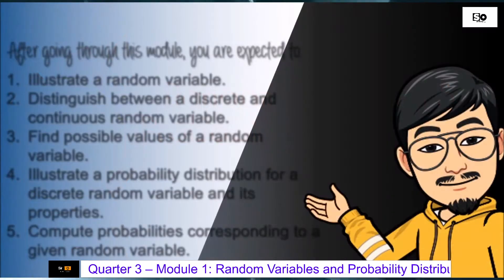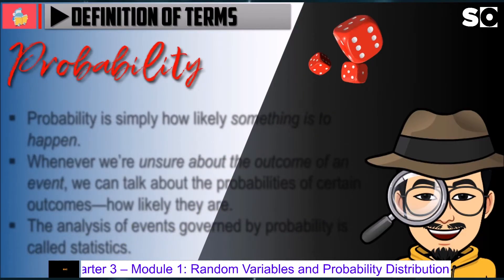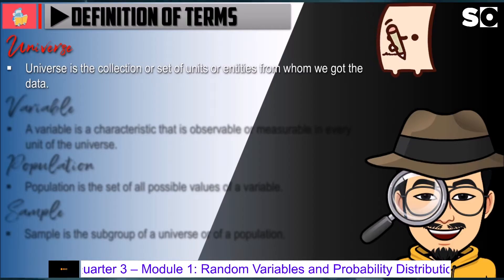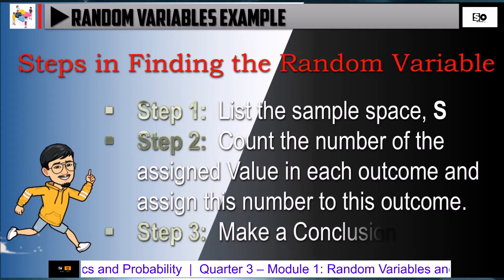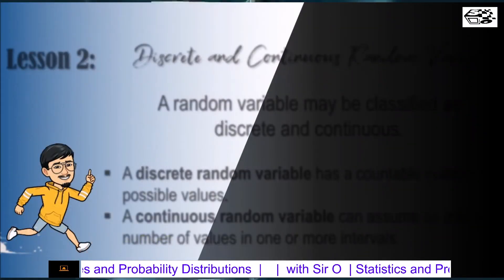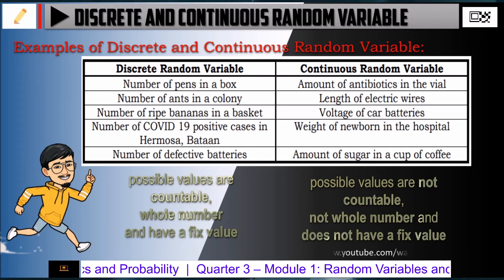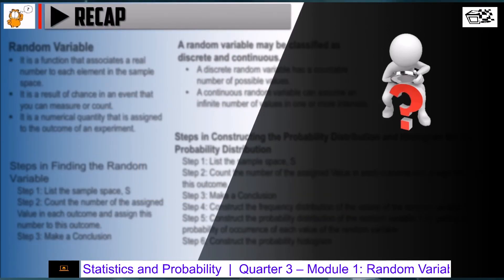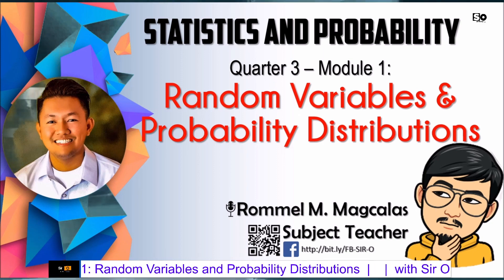Statistics and Probability Quarter 3 Module 1 Random Variables and Probability Distributions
After going through this module, you are expected to:
1. Illustrate a random variable.
2. Distinguish between a discrete and continuous random variable.
3. Find possible values of a random variable.
4. Illustrate a probability distribution for a discrete random variable and its properties.
5. Compute probabilities corresponding to a given random variable.

References:
Books:
   Belecina, R. R., Baccay, E. S., & Mateo, E. B. (2016). Statistics and Probability. Rex Book Store.
   Ocampo, J. J., & Marquez, W. G. (2016). Senior High Conceptual Math & Beyond Statistics and Probability. Brilliant Creations Publishing, Inc.

britannica.com. (2021). Retrieved from Britannica